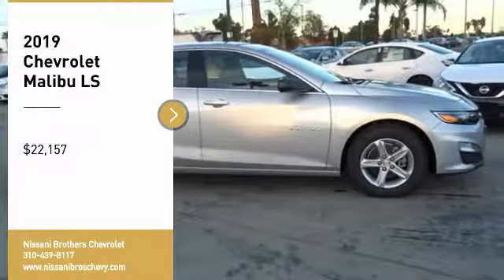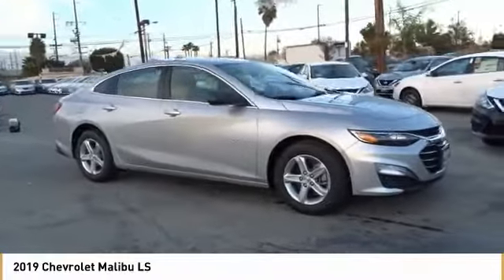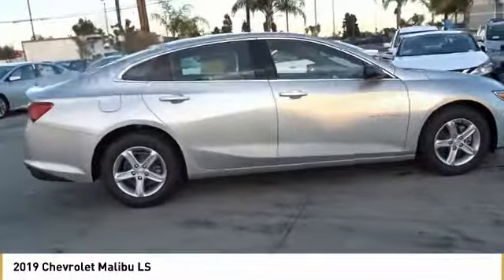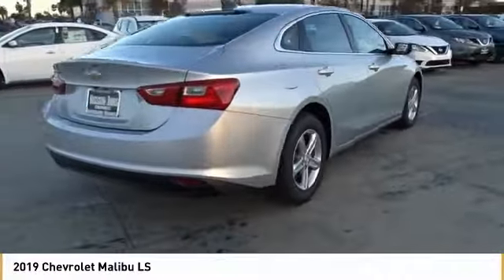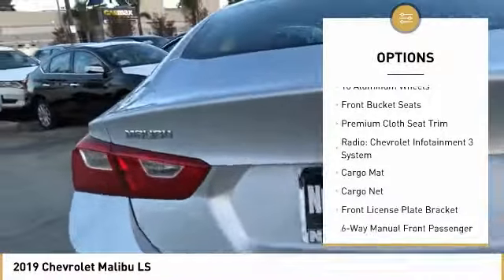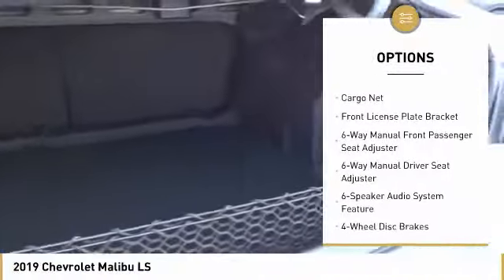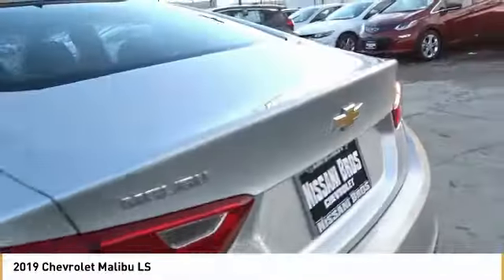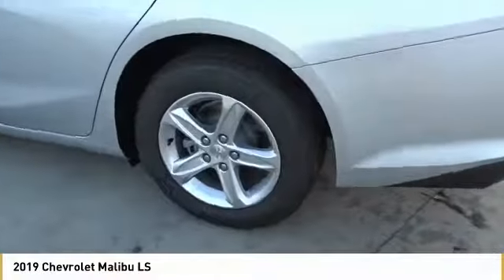2019 Chevrolet Malibu LS New 19Z0573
Silver Ice Metallic 2019 Chevrolet Malibu LS 1LS FWD CVT 1.5L DOHC Jet Black Cloth.brbrWith Every Purchase or Lease of a new or used car at Nissani Brothers Auto Mall in Culver City, you will receive the following: *Complimentary Lube, Oil, and Filter Change *Complimentary Car Washes *Courtesy Loaner Vehicle *Complimentary Flat Tire Repair *Express Shuttle Service *Pre-Registered Repair Service For the as long as you OWN the vehicle! Recent Arrival! 29/36 City/Highway MPG Price includes: $1,500 - General Motors Consumer Cash Program. Exp. 11/30/2018